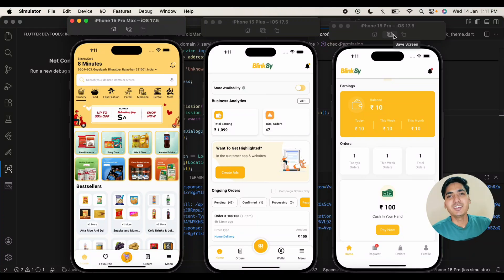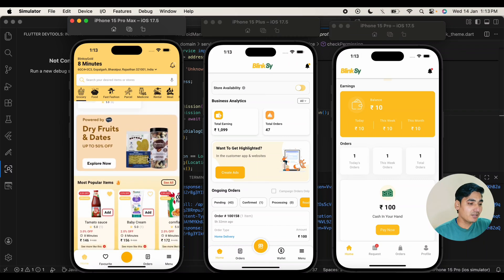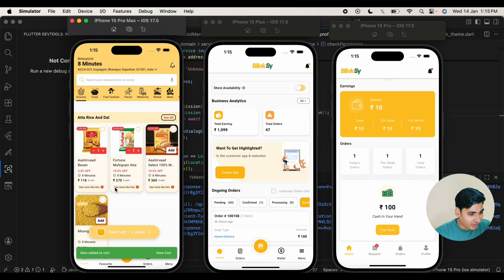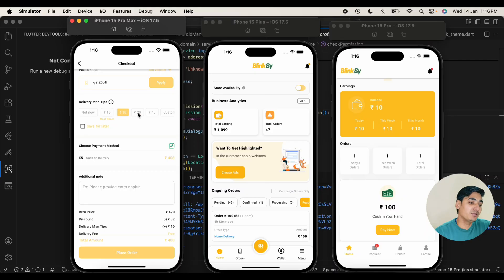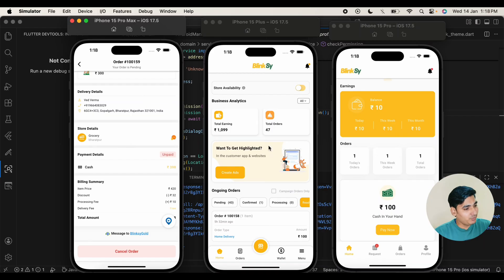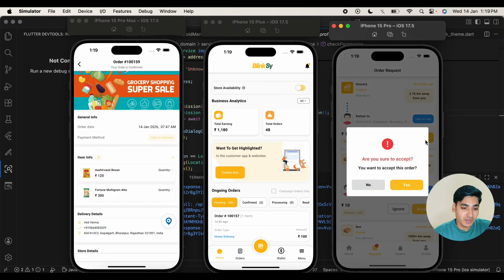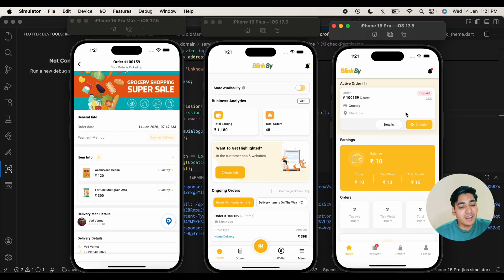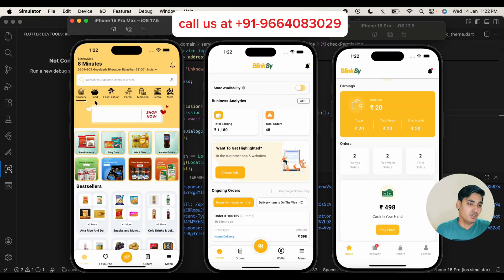I made blinkit like app | make your own app like blinkit and zepto | BlinkIt Clone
Want to build a Blinkit like grocery delivery app or a Zepto clone for your own startup? 🚀
In this video, I show how I built a Blinkit-style instant grocery delivery app using Flutter & Laravel, with complete features required to launch a 10-minute delivery business.

This Blinkit clone app includes:
✔ User App (Android & iOS)
✔ Admin Panel (Web Dashboard)
✔ Delivery Partner App
✔ Store / Seller App
✔ Real-time Order Tracking
✔ Wallet & Online Payments
✔ Location-based Store Management
✔ Push Notifications

If you want to start:
• Grocery delivery startup
• Instant delivery business
• Hyperlocal delivery app
• Zepto-like 10 minute delivery app
• Blinkit alternative app

💡 I also develop ready-made & custom apps:
• Grocery Delivery App
• Ecommerce App
• Multi-Service Super App